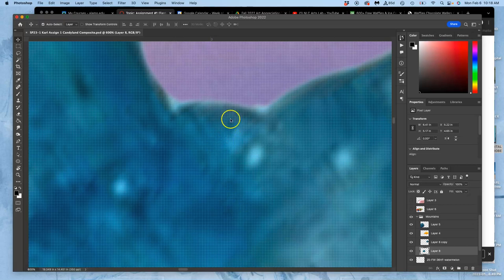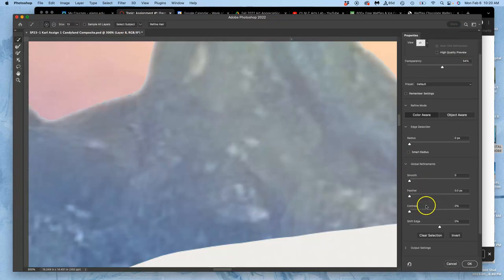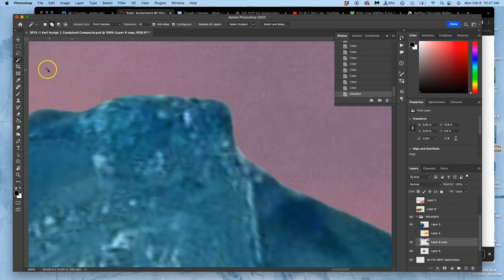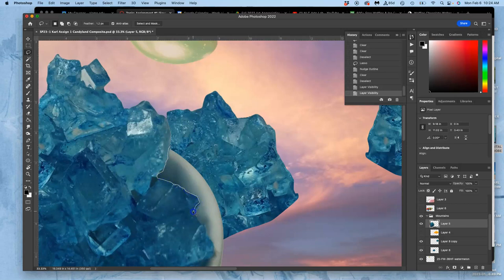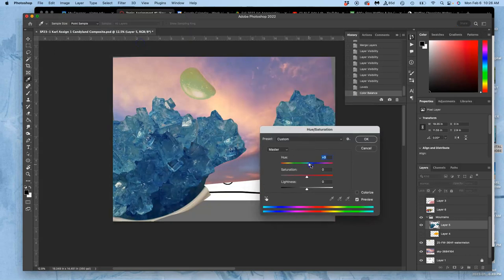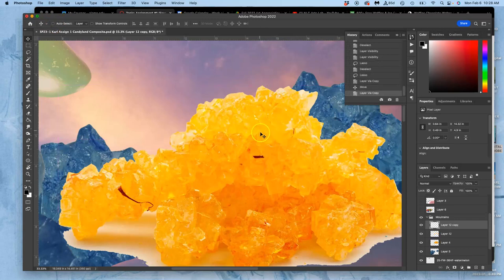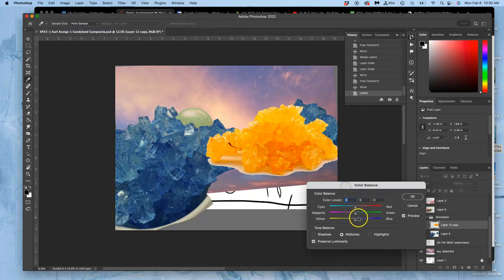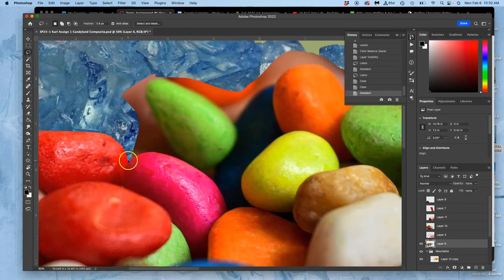8 Using Direct Adjustments and the Lasso with Feathering to Clean Up Edges ADOBE